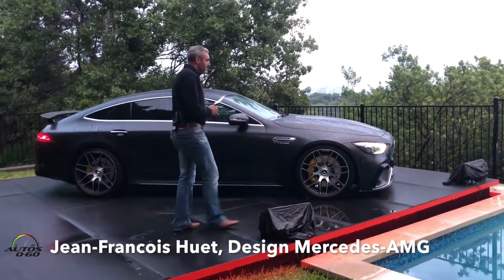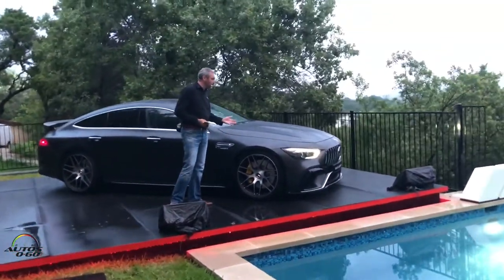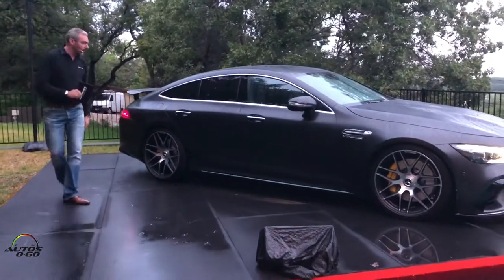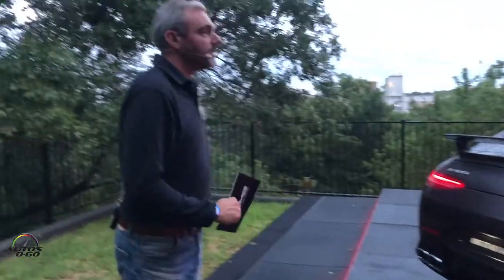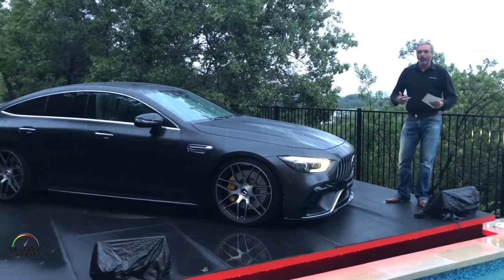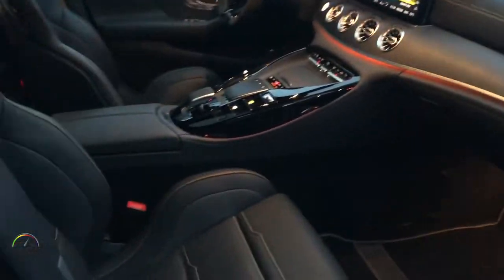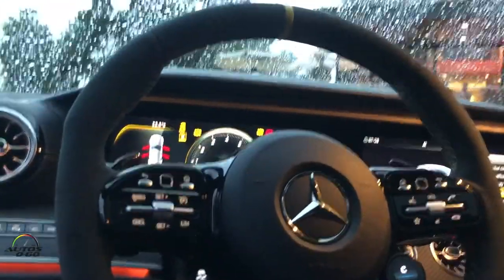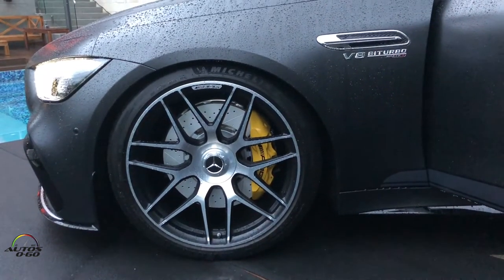2020 Mercedes-AMG GT 4-Door design walk-around by Jean Francois Huet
2020 Mercedes-AMG GT 4-Door design walk-around by Jean Francois Huet.

Typical AMG GT proportions and dynamics
As a member of the AMG GT family, the new AMG GT 4-Door Coupé follows the design philosophy of Sensual Purity.

It picks up on the striking proportions, the convex surfaces and the muscular body of the two-door variant and further develops these into the characteristic shape of the four-door version. The flowing silhouette with low greenhouse and dynamic fastback underscores the sporty focus.

The front end is markedly dynamic with its broad, low-drawn "shark nose", filigree MULTIBEAM LED headlamps with carbon-fibre elements, AMG-specific radiator trim and front apron featuring further-developed jet wing (with flowing A wing in the case of six-cylinder models).

The heavily contoured powerdomes on the long bonnet allude to the powerful unit housed underneath it, while the broad wings make the dynamic potential of the AMG GT 4-Door Coupé distinctly visible.

As with the two-door AMG GT models, a radiator blind, the so-called AIRPANEL, positioned in front of the central radiator air inlet improves the vehicle's aerodynamic efficiency according to requirements. The striking front splitter reduces lift on the front axle.